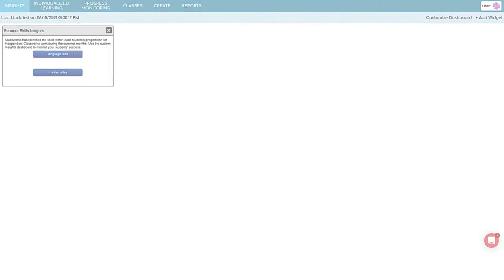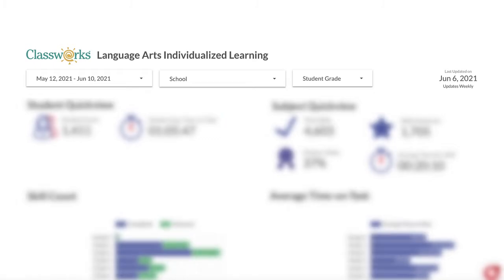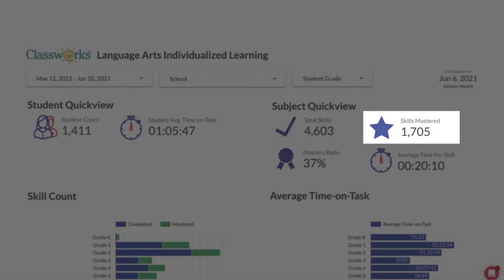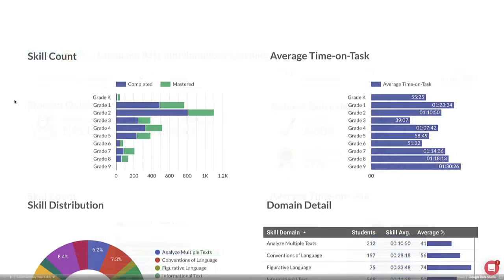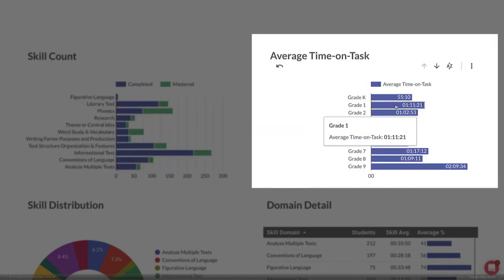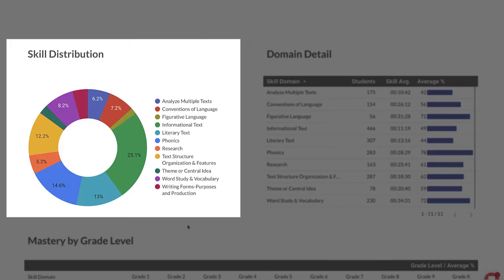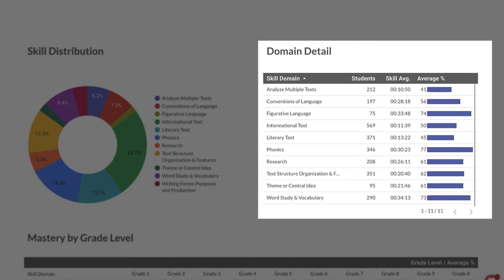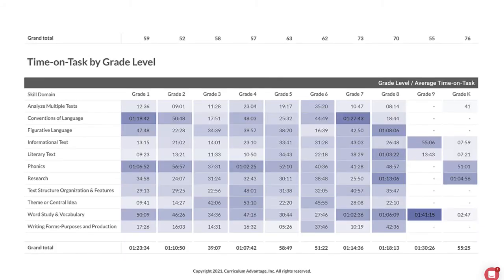Summer Skills Dashboard